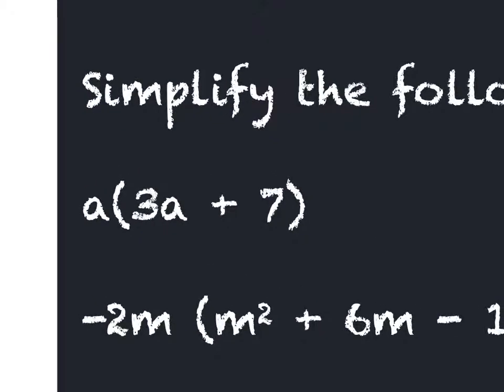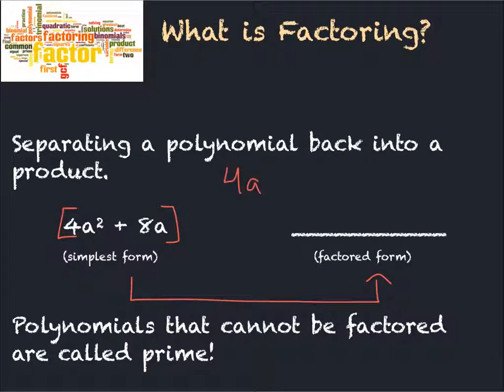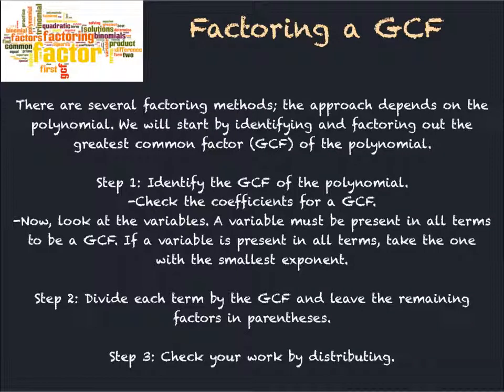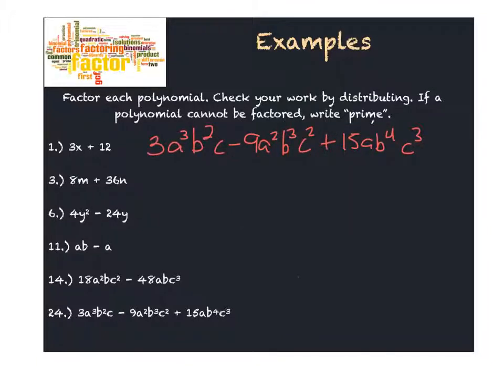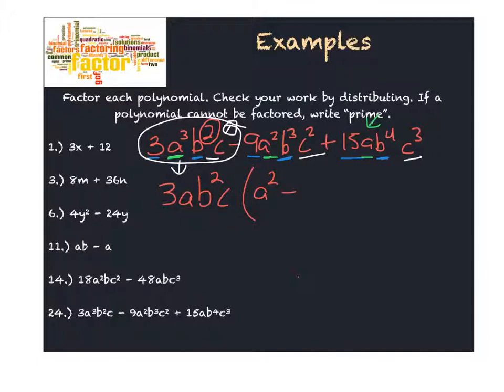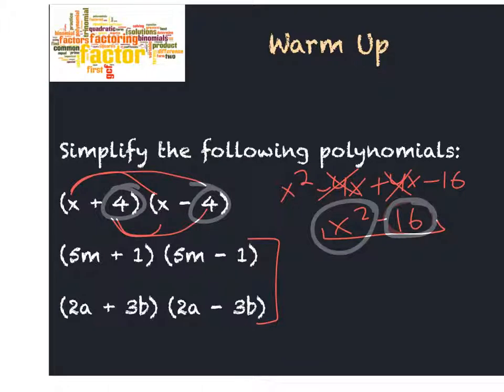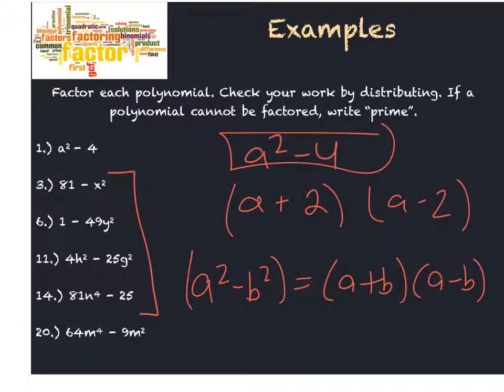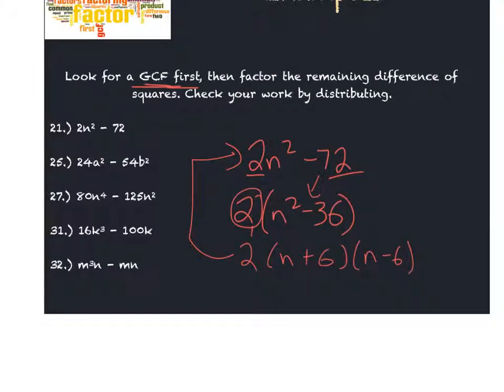Factoring GCF and Squares